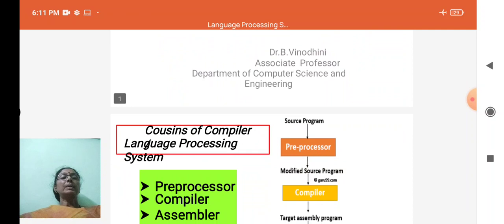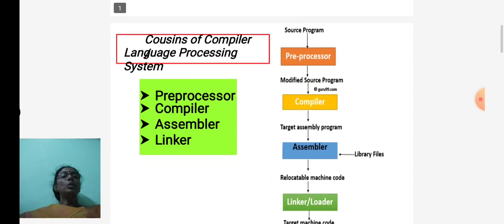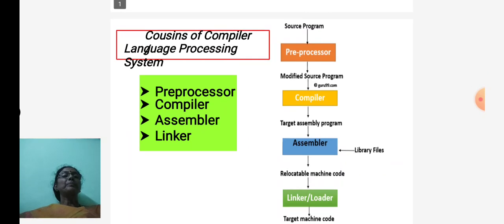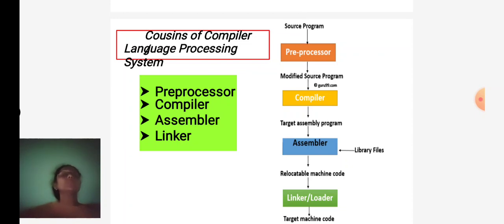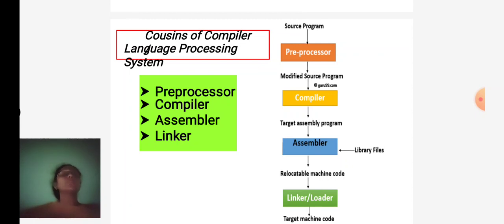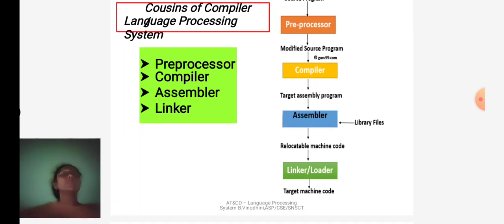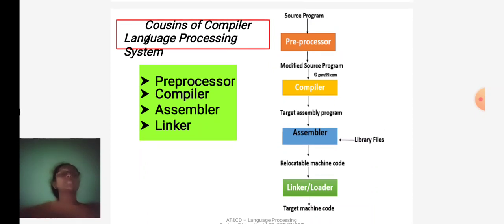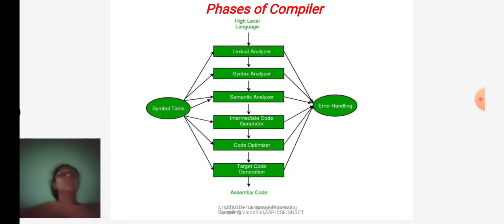ATCD_ Language processing system_ B Vinodhini